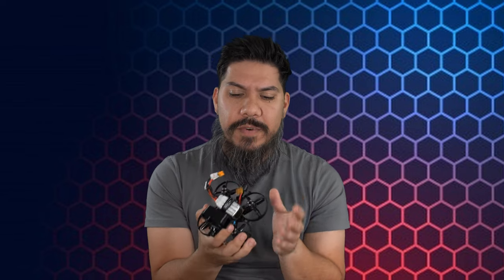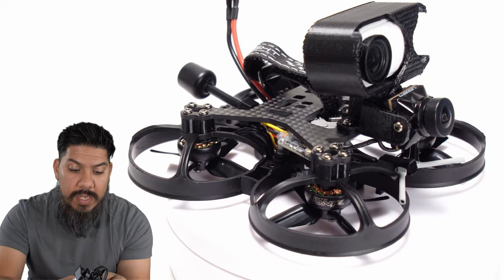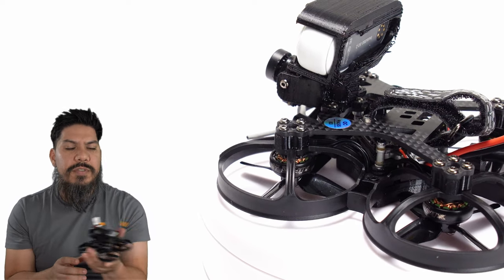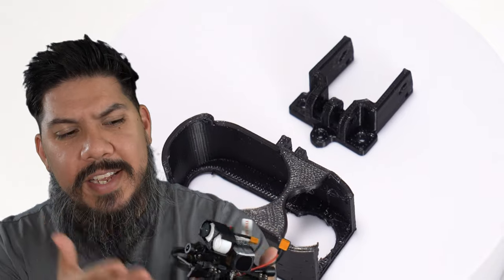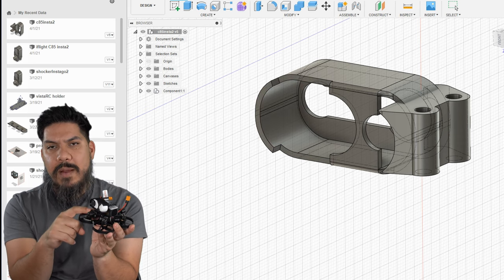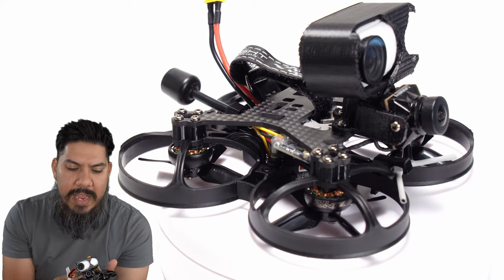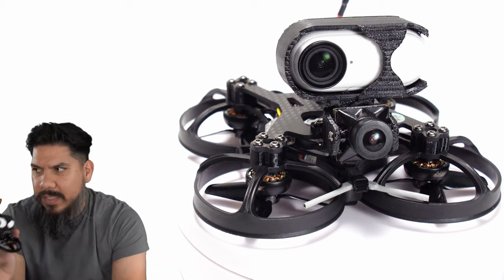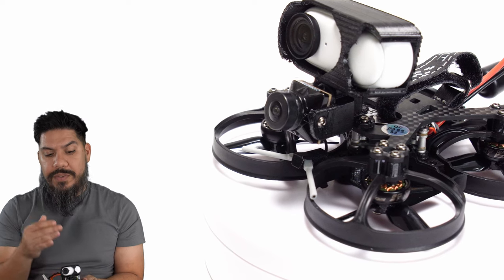iflight C85 HD DJI FPV 100 gram drone Insta360 go 2, fly quadcopter inside FREE STL cam mount file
iflight C85 HD -

Insta360 Go 2 27 gram action camera